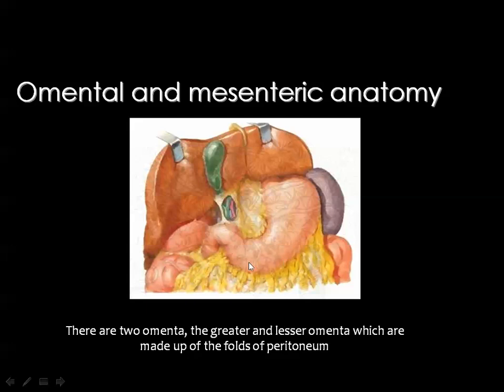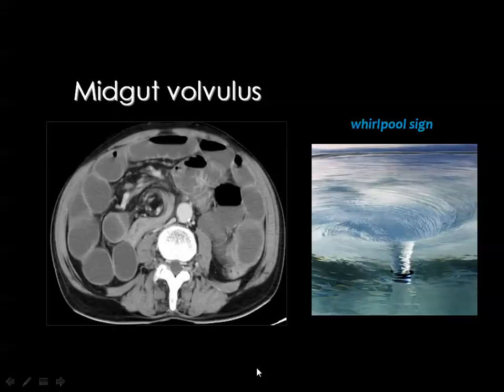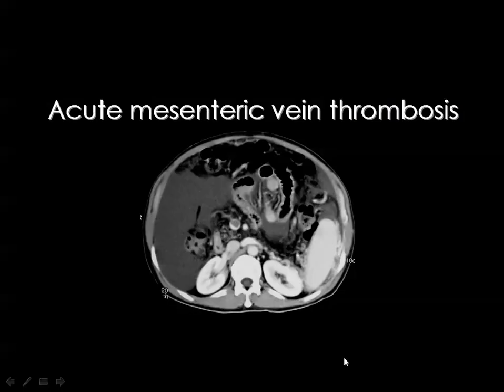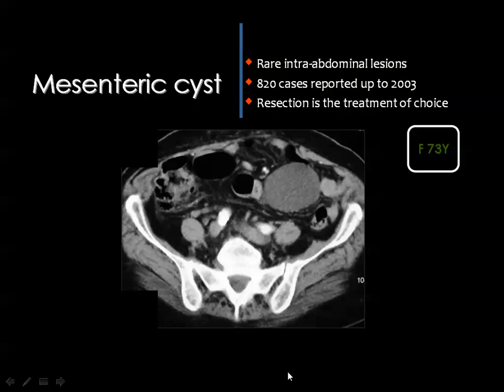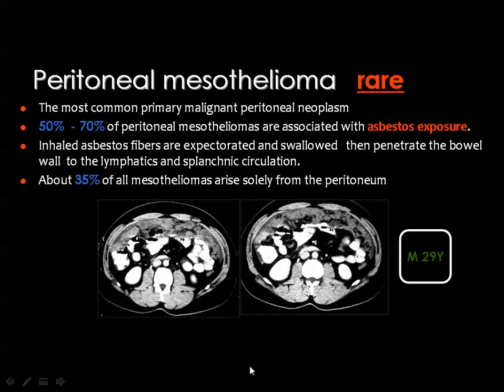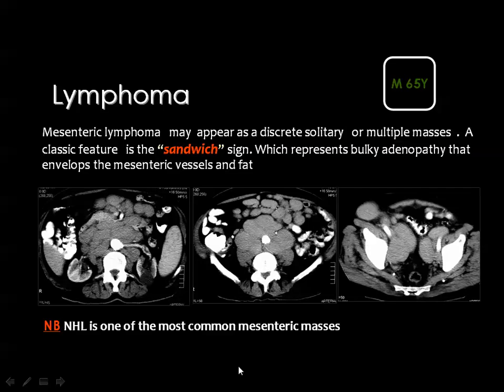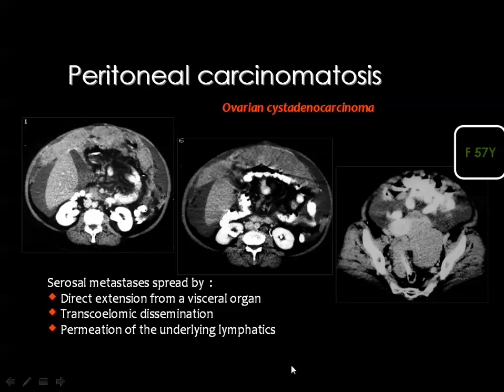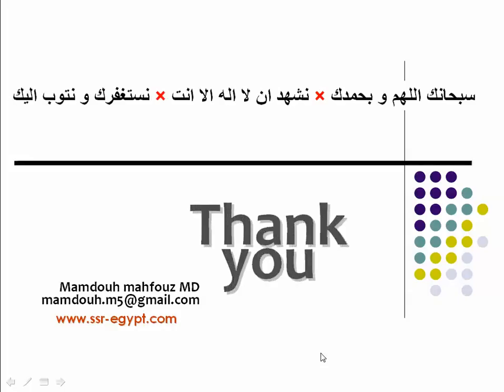Mesentric imaging DRE Prof Mamdouh Mahfouz HD